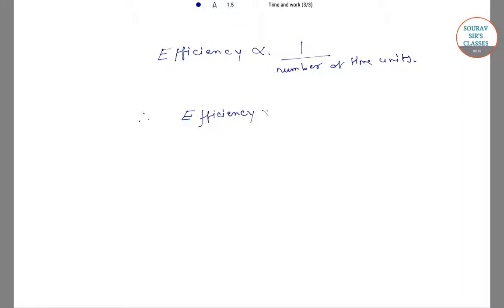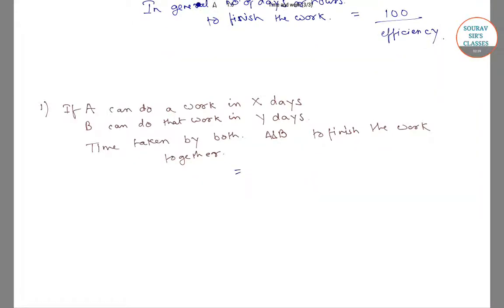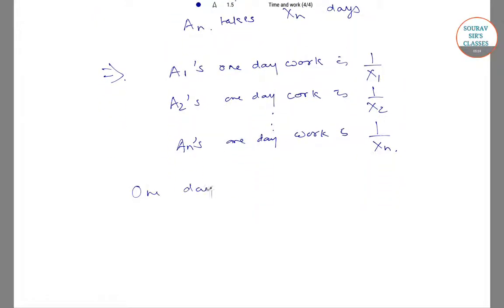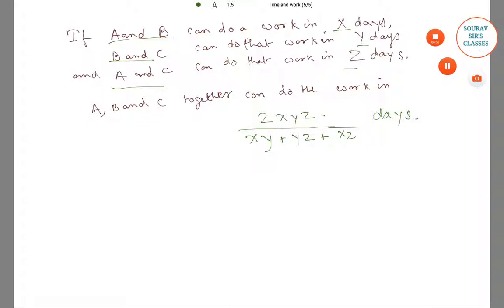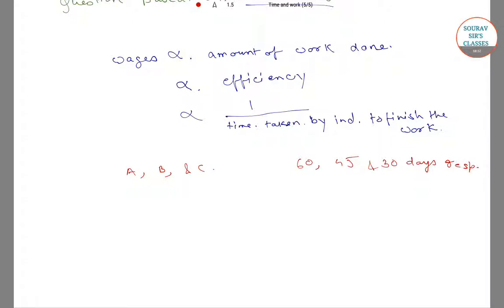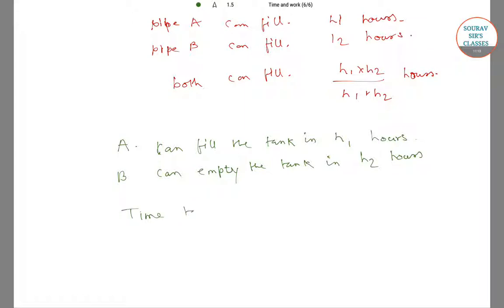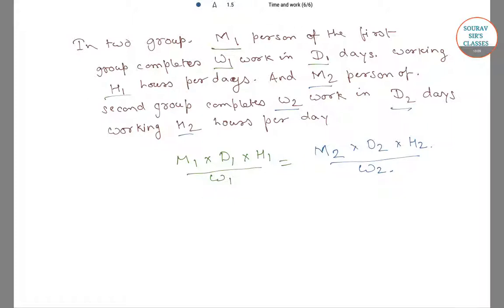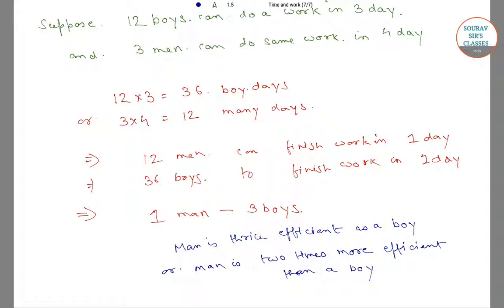QUANTITATIVE APTITUDE TIME AND WORK PART 2 IBPS,TISSNET,BANK ,SSC ,UPSC ,NDA ,MBA ,CPT ,GRE ,GMAT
English Language Ability: Vocabulary, Analogy, Reading Comprehension, etc.